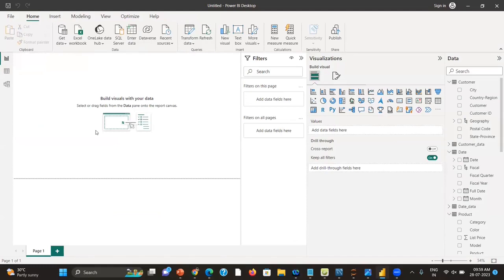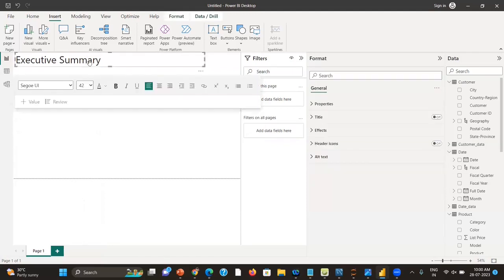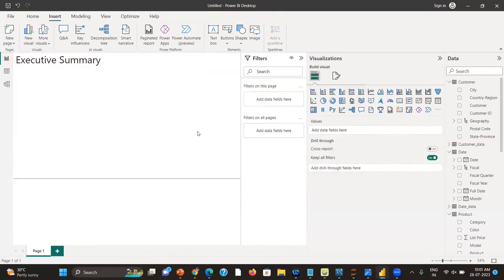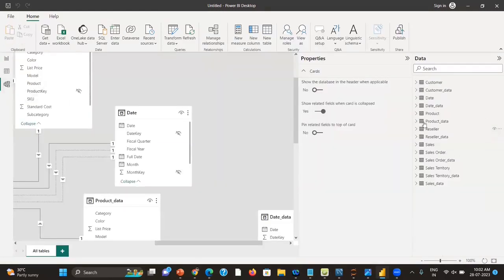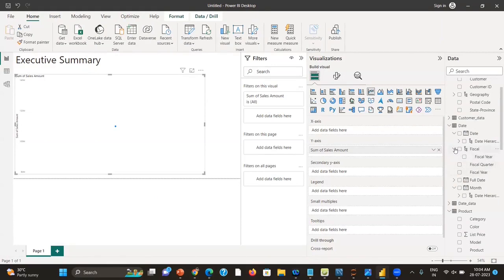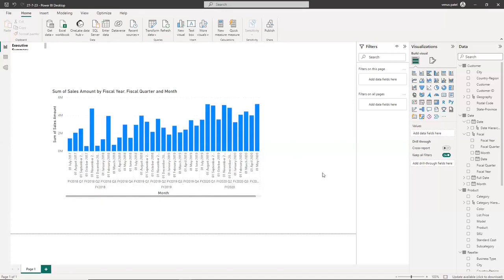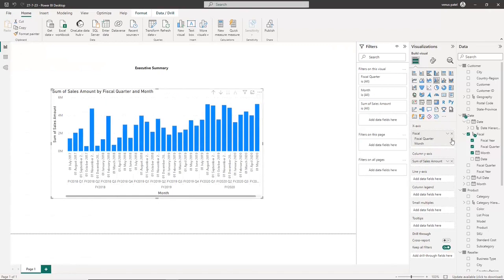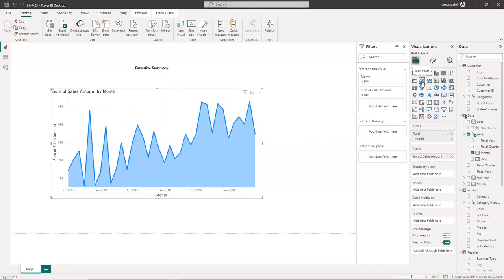Visualization in POWER BI | Skillslash